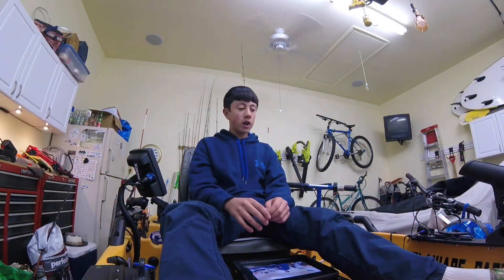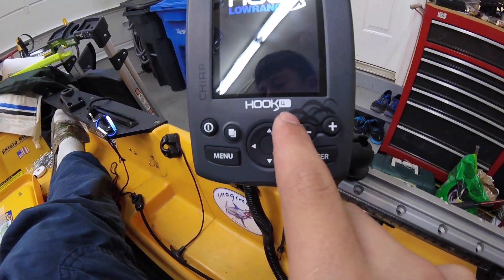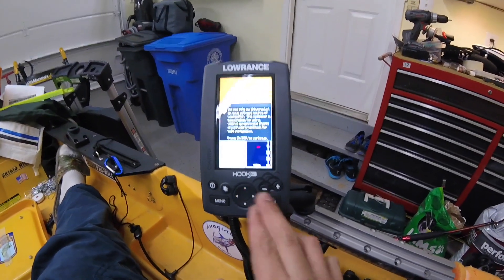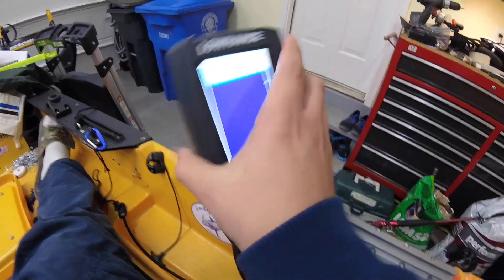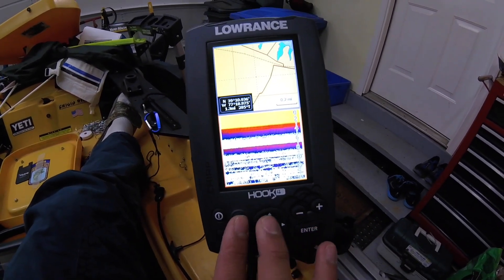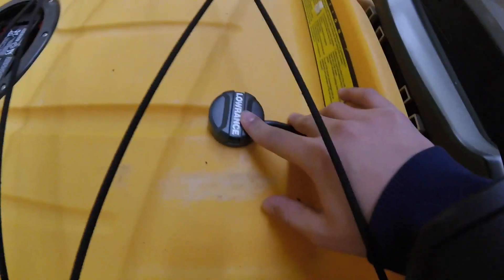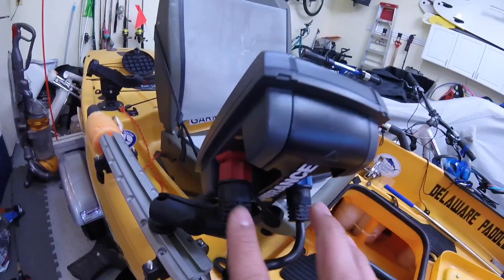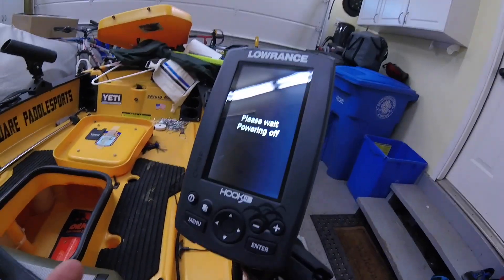Lowrance Hook 4 Chirp Setup and Review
In this video, I will do a review on my Lowrance Hook 4 Chirp!!  Hope you enjoy!!